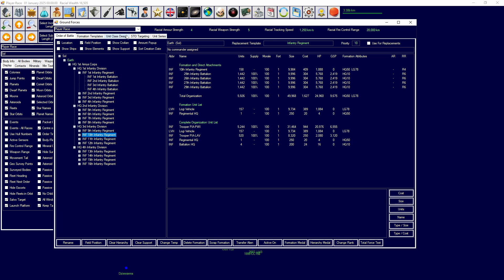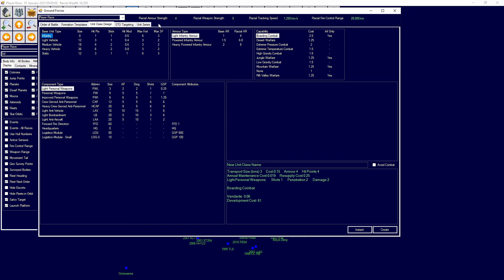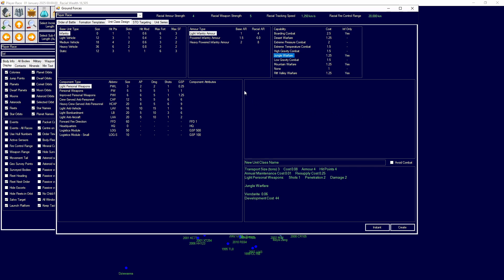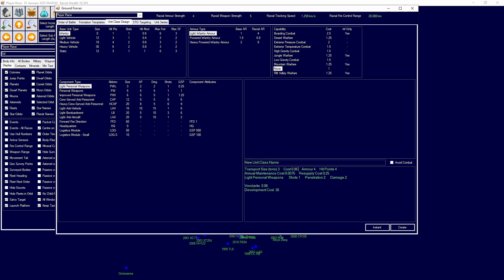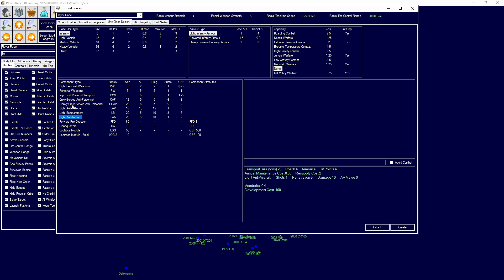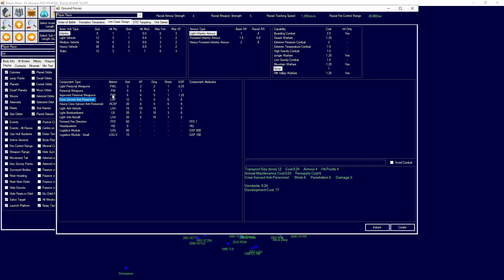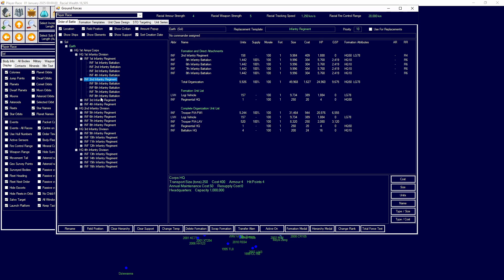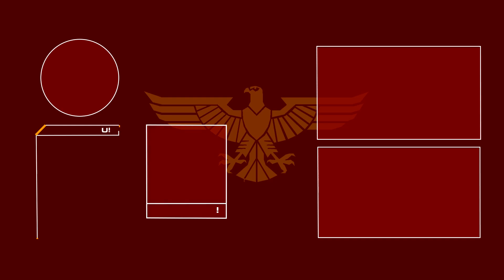Aurora 4x C# - Uncut Tutorials - Episode 1 - Ground Force Fundamentals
Welcome to my new series, Uncut tutorials, unscripted  explanations of ingame game mechanics for viewers like yourselves.

Chapters:
0:00-1:00 Intro
1:30-19:04 Unit Class Design Window
19:04-28:10 Formation Hierarchy Basics
28:10-28:43 Outro